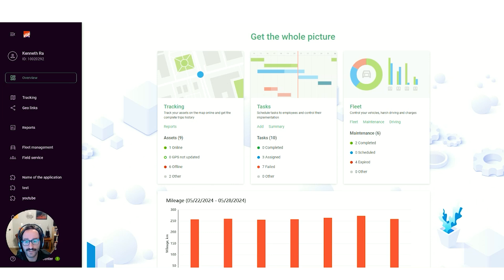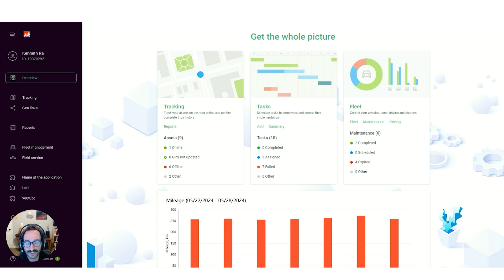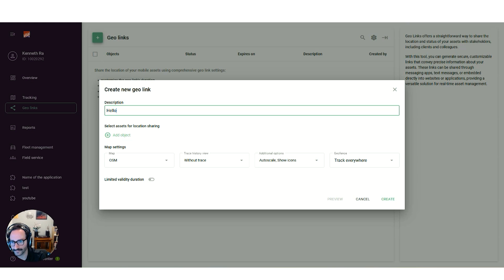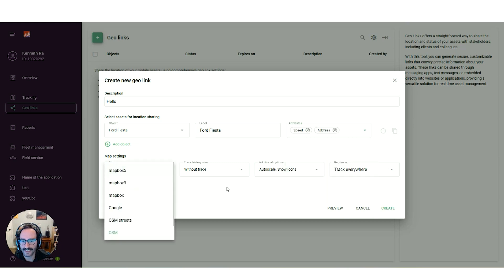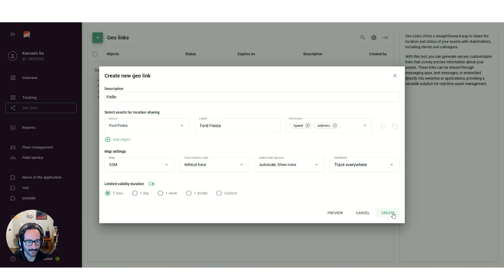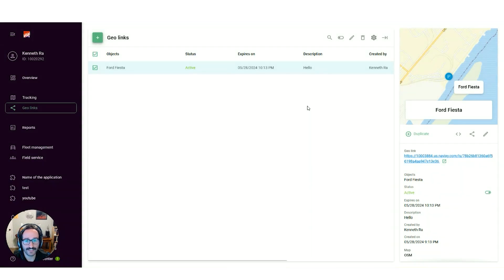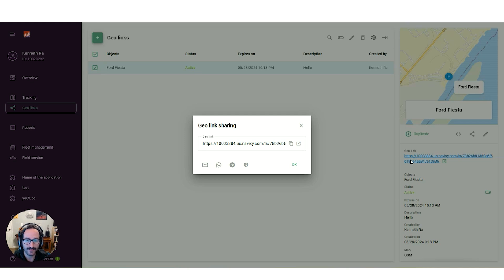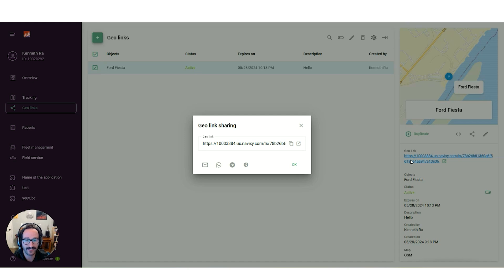How To Create Geo Links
Learn how to create Geo Links for real-time location sharing! This quick tutorial walks you through the steps to generate and use Geo Links for tracking assets and sharing locations. Perfect for anyone looking to simplify their location management.